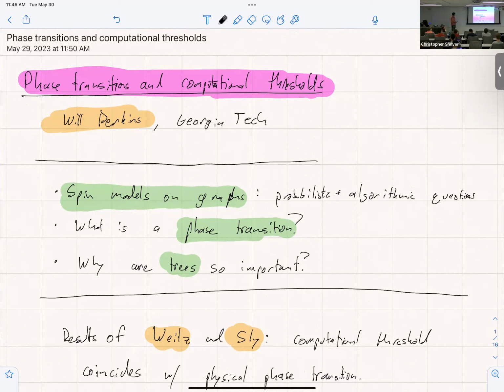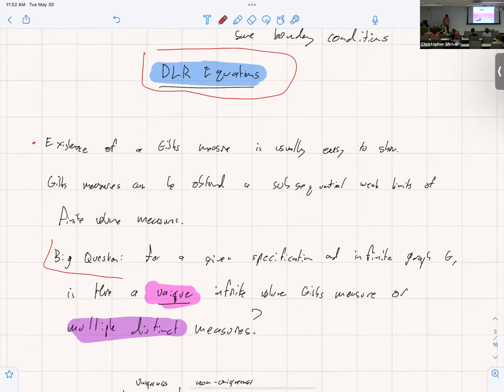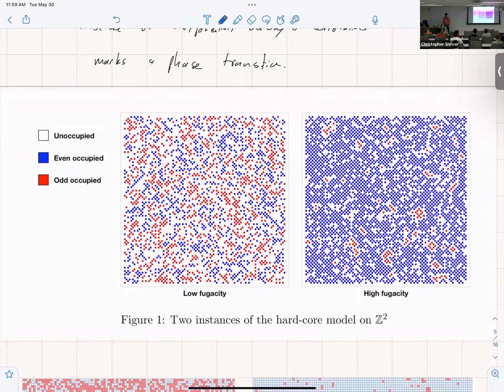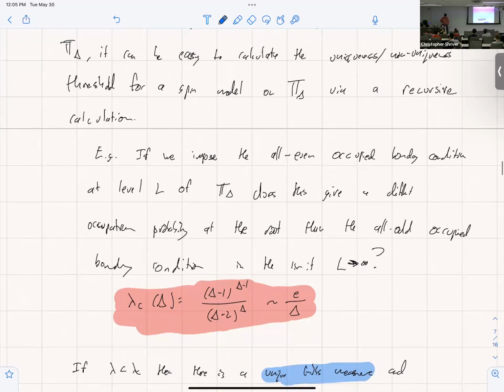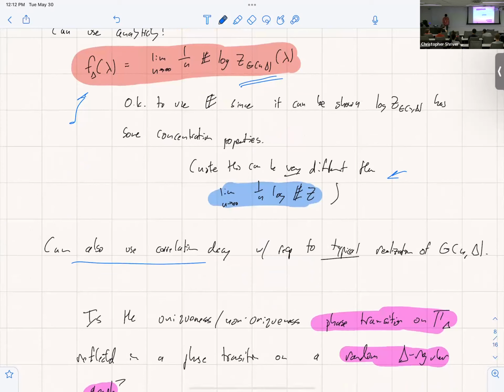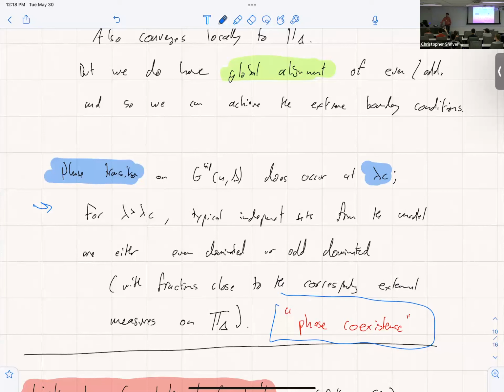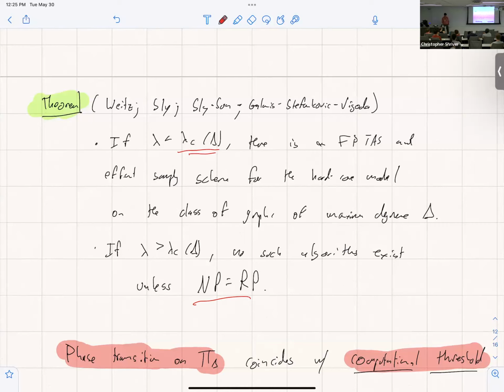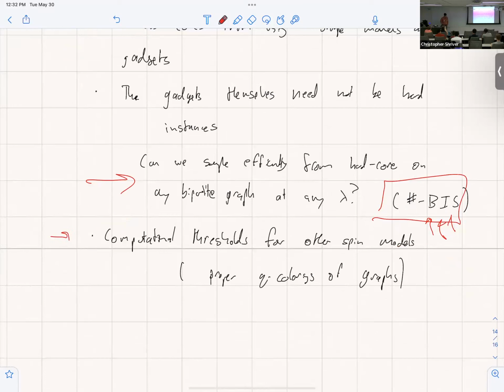Will Perkins: Phase transitions and computational thresholds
I will give an overview of the relationship between phase transitions in spin models on random graphs and the existence of computational thresholds for approximate counting and sampling problems.  In particular, I will explain the results of Weitz and Sly that together show that the uniqueness threshold for the hard-core model on the infinite d-regular tree marks a computational threshold for approximately sampling from the hard-core model on graphs of maximum degree d. More generally, I'll discuss the central role that spin models on infinite trees play in algorithms, statistical physics, and combinatorics.